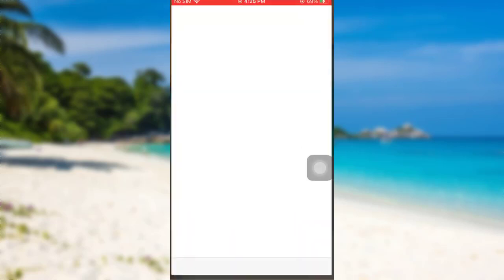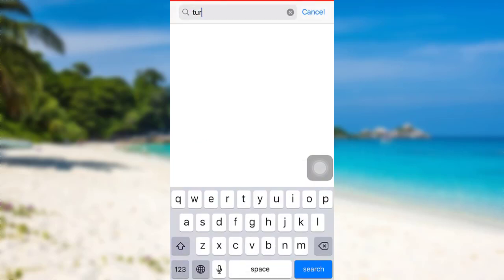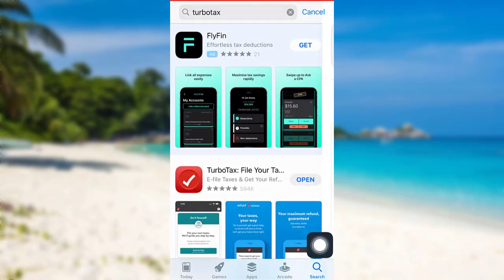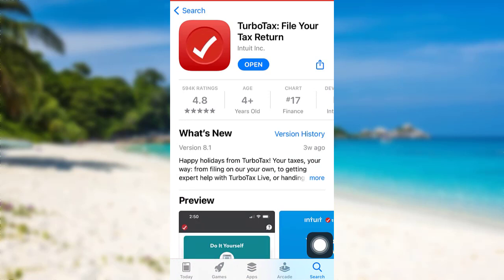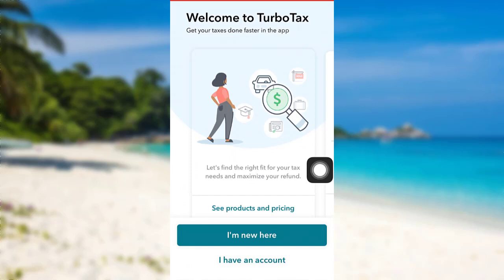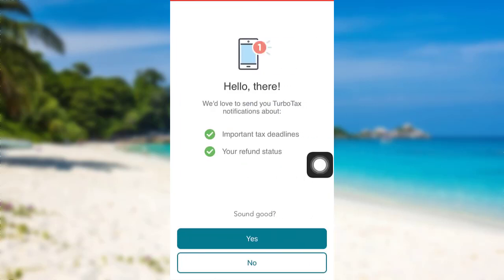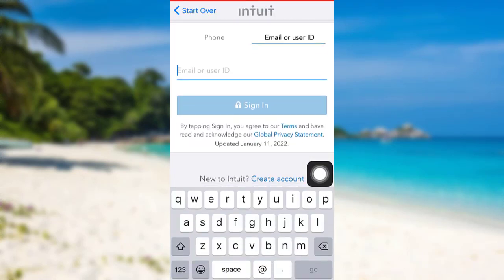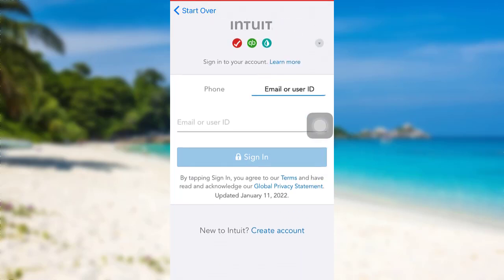How to Login to TurboTax Account | Sign In TurboTax App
TurboTax is a software package for the preparation of American income tax returns, produced by Intuit. TurboTax is a market leader in its product segment, competing with H&R Block Tax Software and TaxAct. TurboTax was developed by Michael A. Chipman of Chipsoft in 1984 and was sold to Intuit in 1993.

This video guides you in quick easy steps to download and login to your Turbo tax account

First of all, go to the app store
Now search for the app Turbo Tax
Once downloaded, open the app
Then tap on the option I have an account
Now provide your phone number/ email/ userid
Then tap on sign in
Finally, you will be logged into your Turbo tax account

How do I access my TurboTax account?
Can I see my tax return on TurboTax?
How do I get my tax returns from TurboTax?
Can I get my w2 from TurboTax?
How do I sign in to TurboTax to complete my taxes?
How do I transfer my tax information to another TurboTax account?
How do I jump to previous tax years in TurboTax?
Can I recover my TurboTax account if I Forgot my Password?